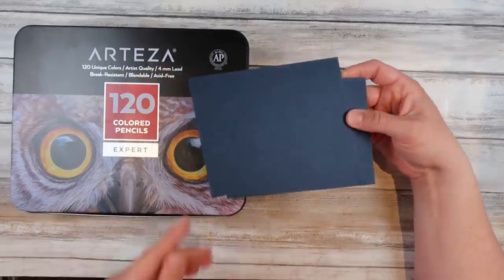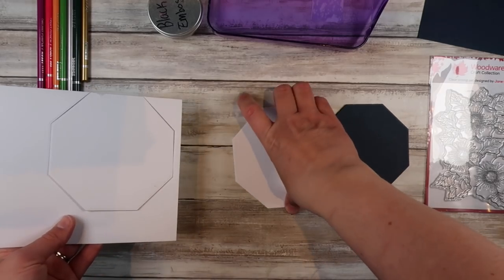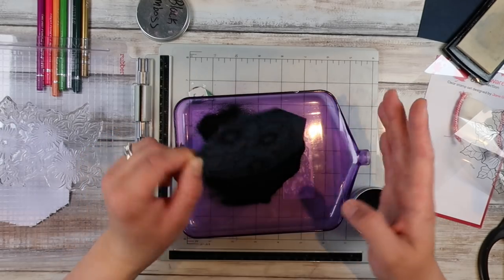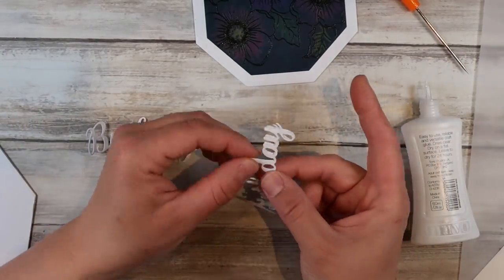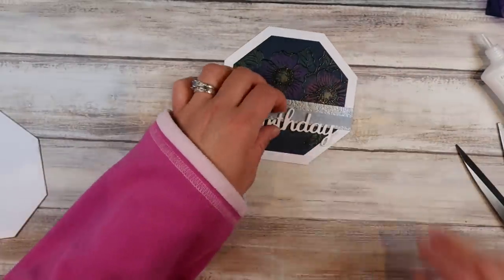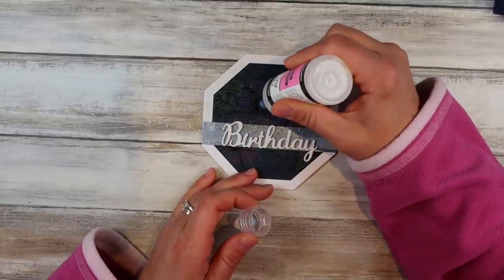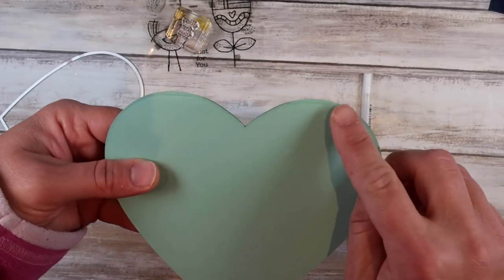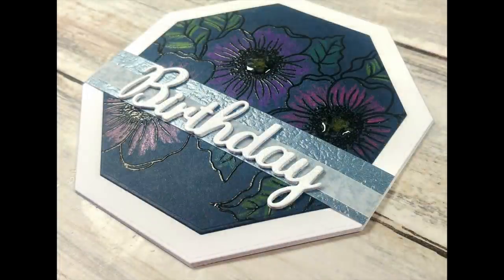Pop of colour!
Thank you so much for joining me today! I hope you had a blast and are inspired to get out your pencil crayons/ colouring pencils and have a go at getting colourful.

If you would like to join me over on Facebook to share your creations please click this link. Make sure to answer all the questions for approval into the group.

Colours:
Large 120 set Expert colouring pencils UK: